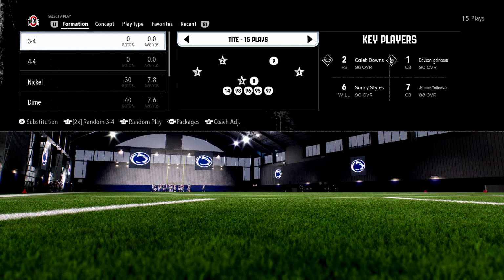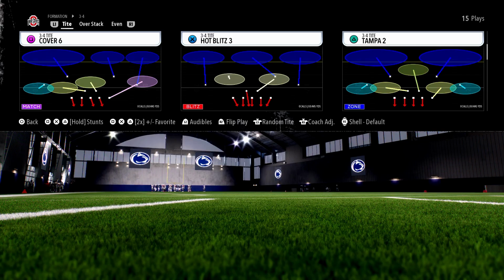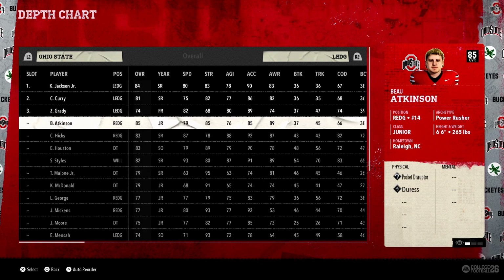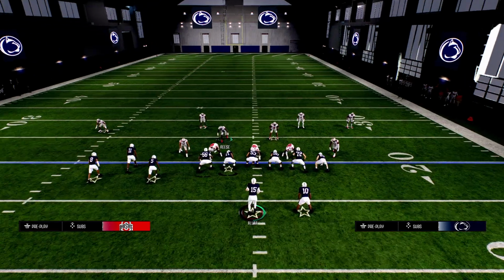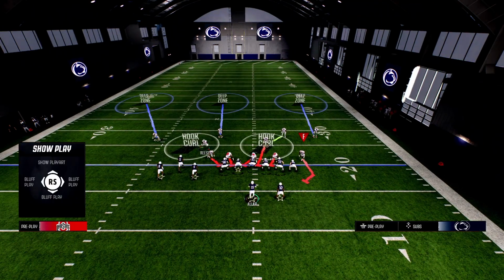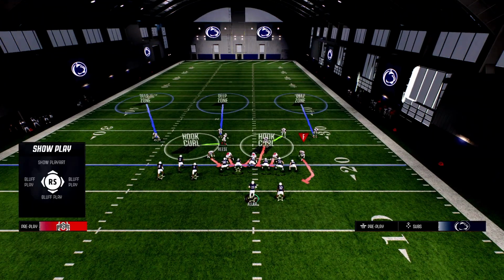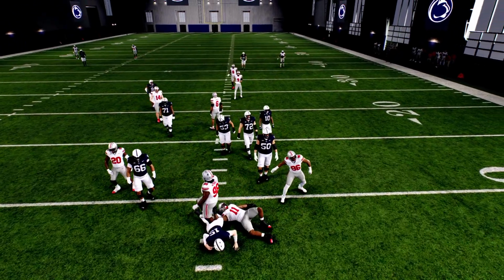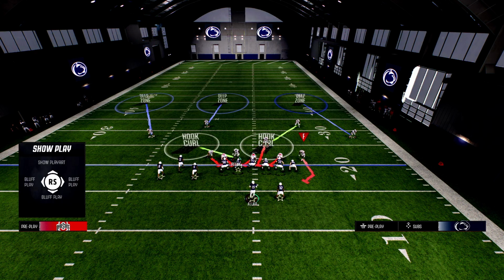The MOST Lockdown Defense In College Football 26